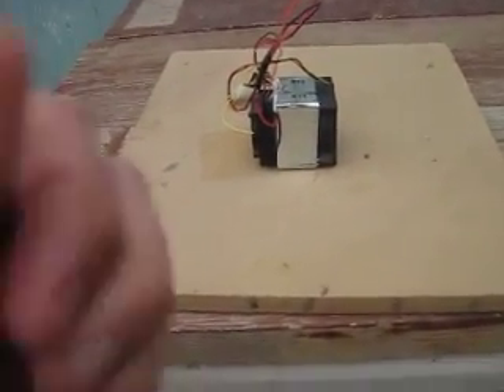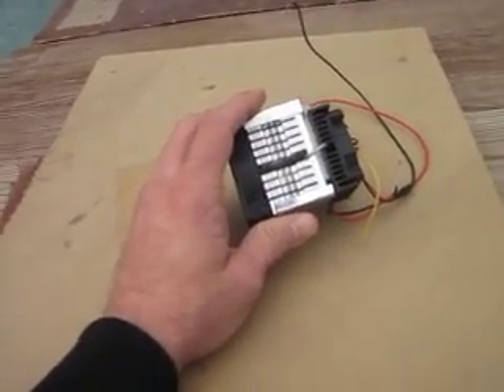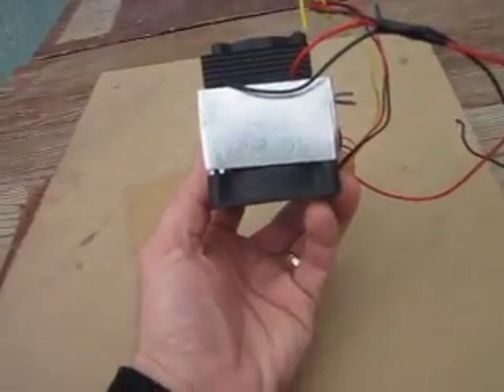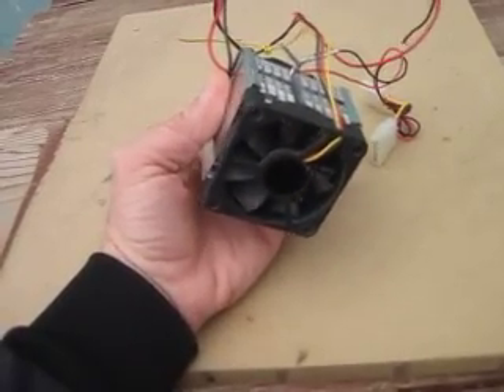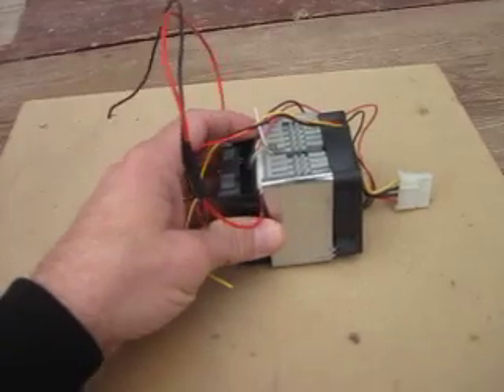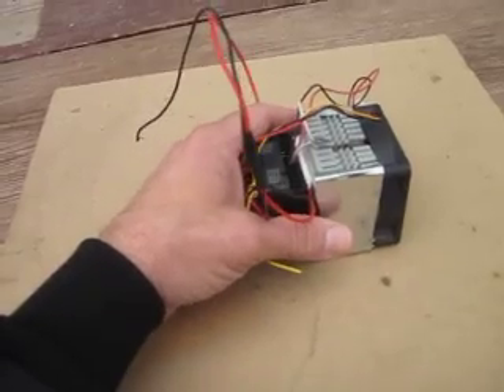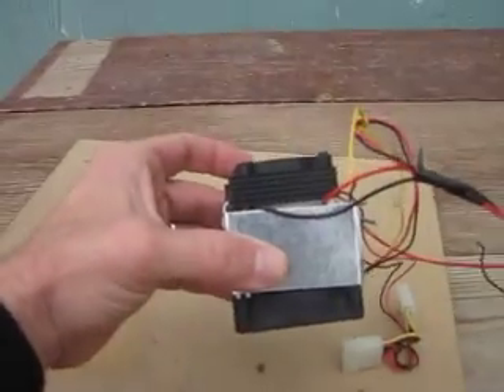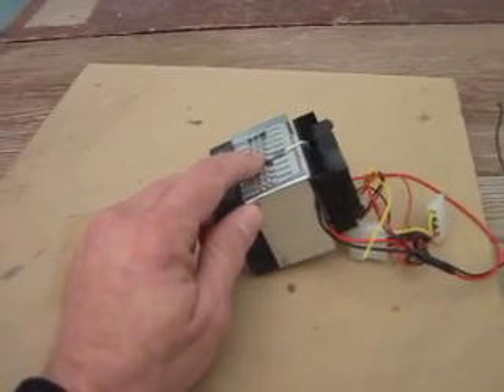Peltier Device explained a bit better.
Best rules to follow for 12V Peltiers: regulate the 12V and limit the amperage of the power supply feeding it.